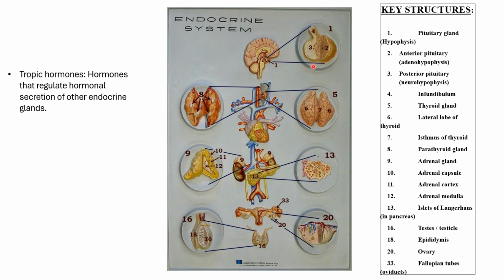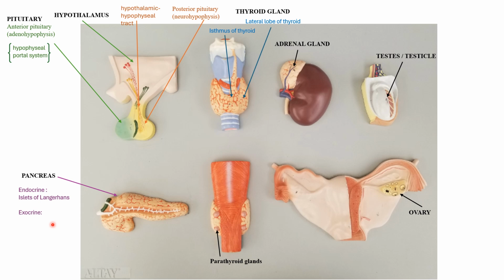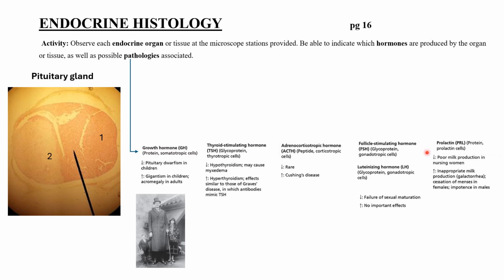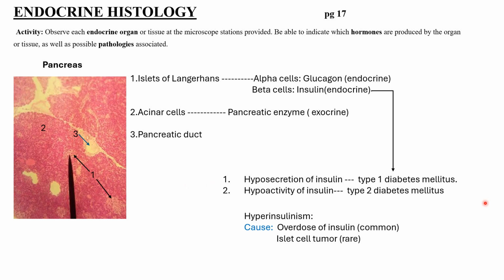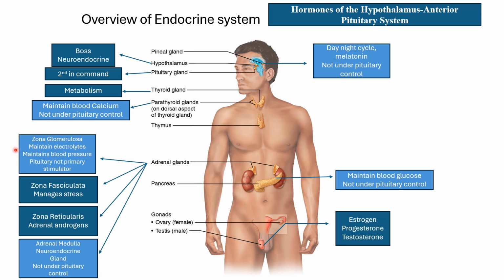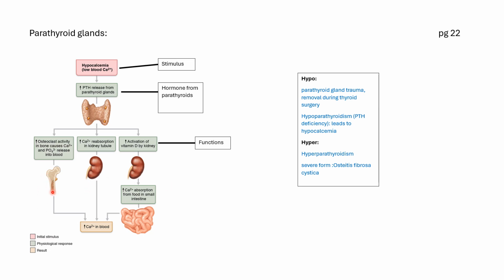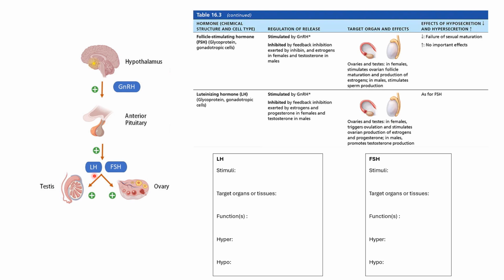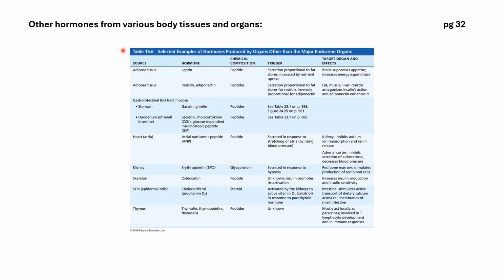Bio 139 Lab exercise 1(On Campus)F24